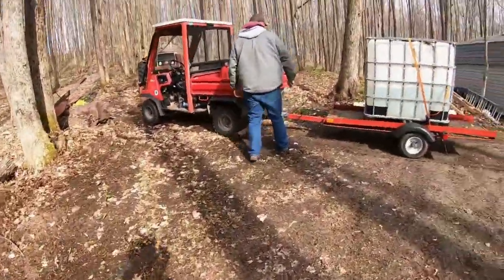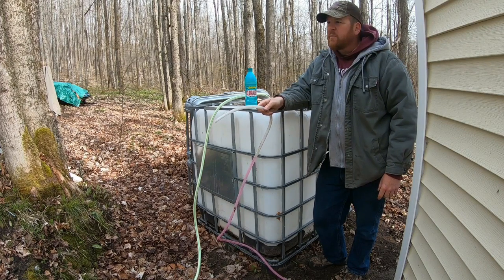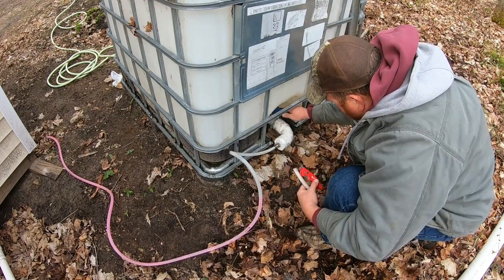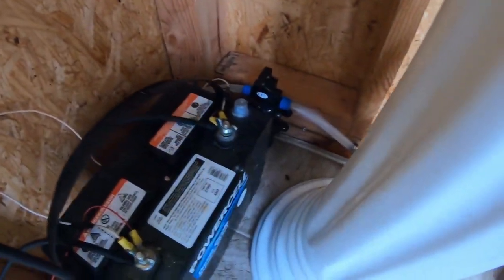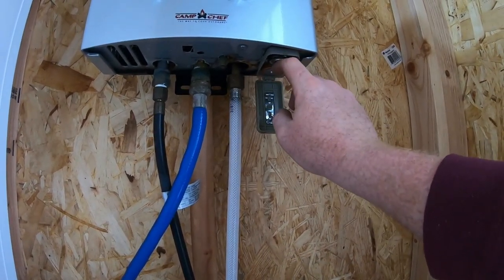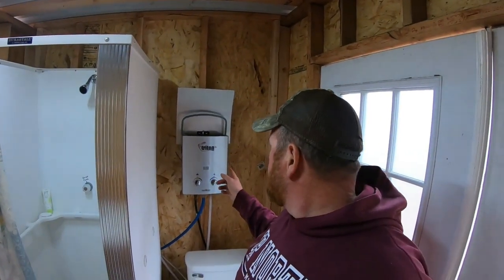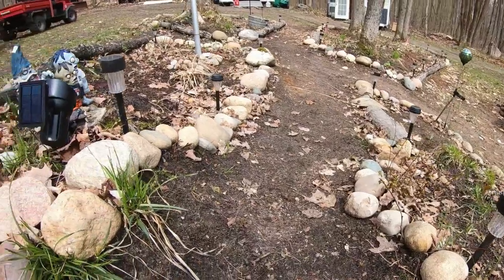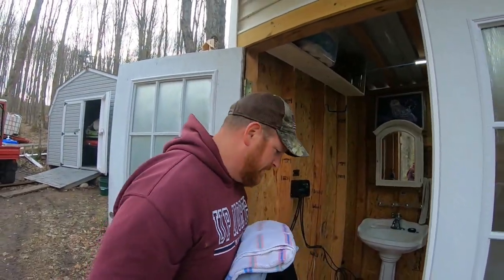Showering Off Grid | Simple DIY bathhouse | Bathroom and shower house made easy.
Showering and using the bathroom off grid. We keep things Simple and show you how we stay comfortable off grid. It doesn't have to be complicated or primitive, We show our set up for keeping Jen Happy while Off Grid in the Northern Michigan Wilderness.

Online shopping ? Use this link !